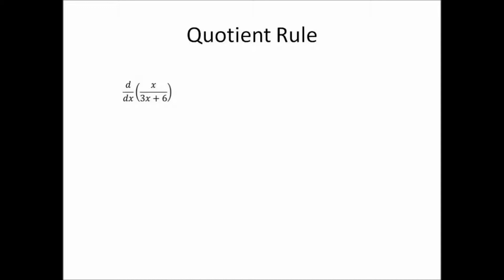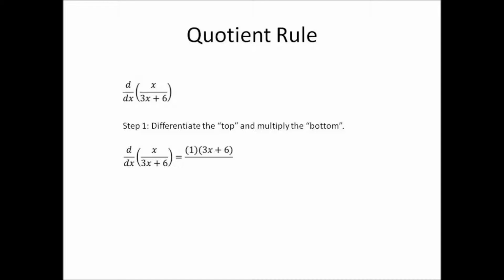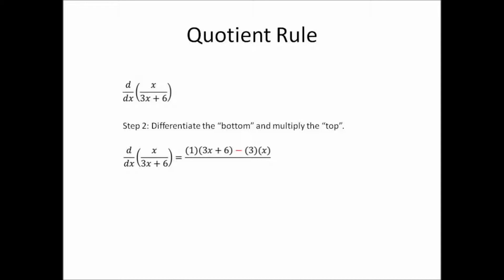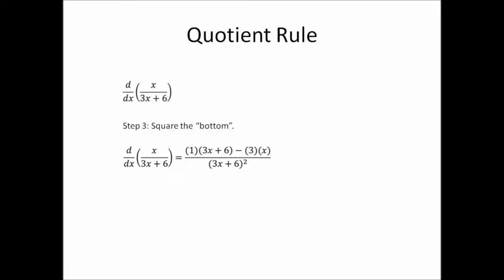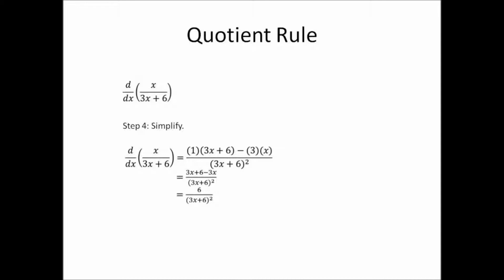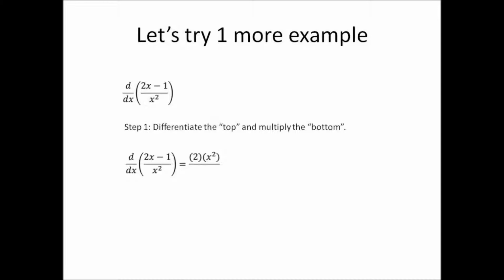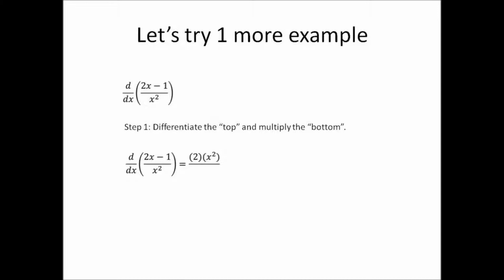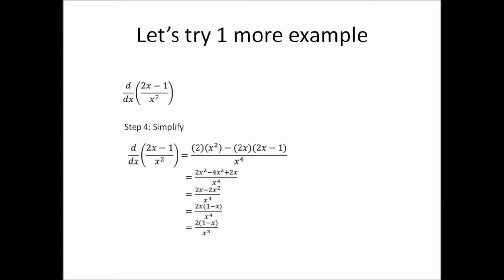4D Lesson 2 Quotient Rule